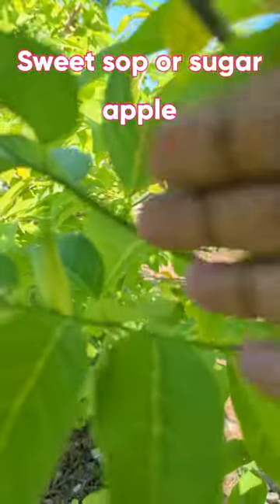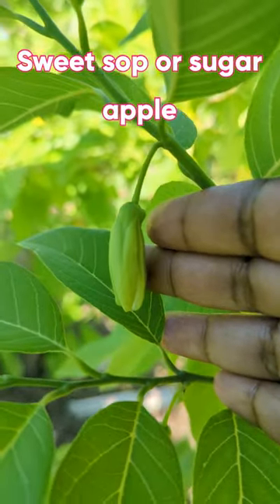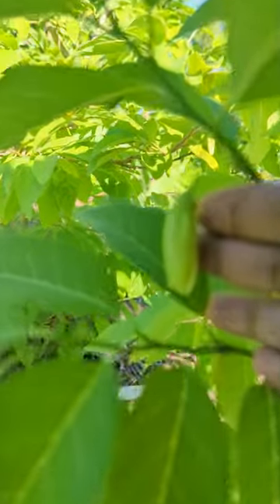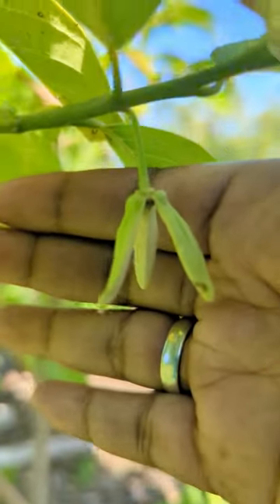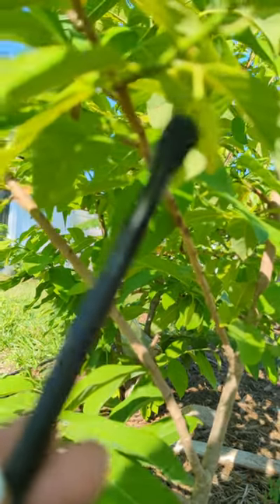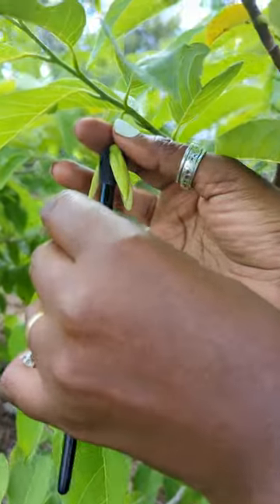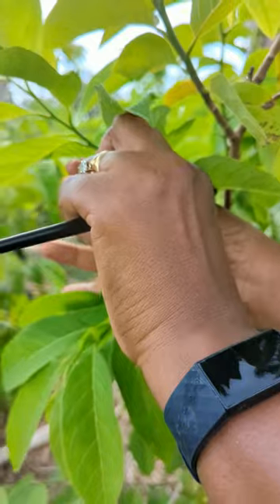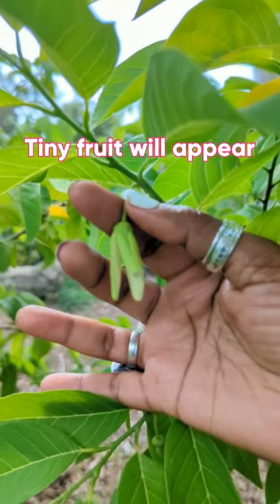Hand pollinate Sweetsop/Sugar apple to maximize fruit production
Sweet sop is one of the most delicious fruits.  it's creamy and sweet and just delicious. however because of your the blossoms are first female then same blossom becomes a male, it's very tricky to get them pollinated.  watch this wick shirt on how to hand pollinate them.